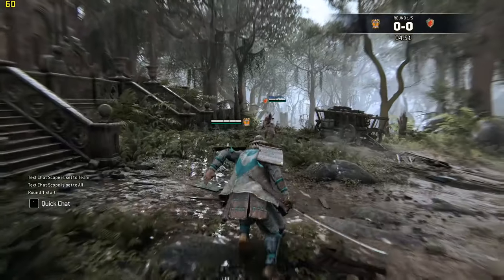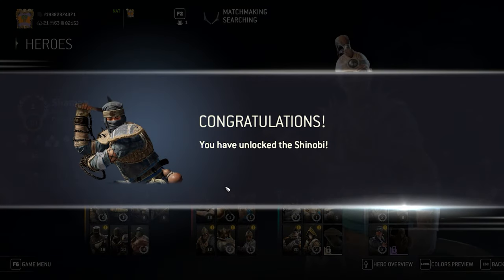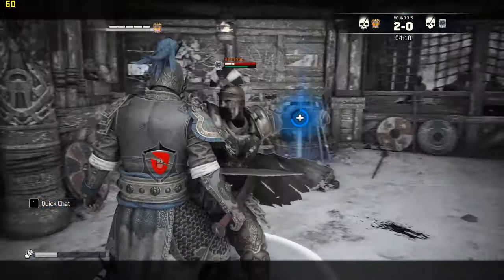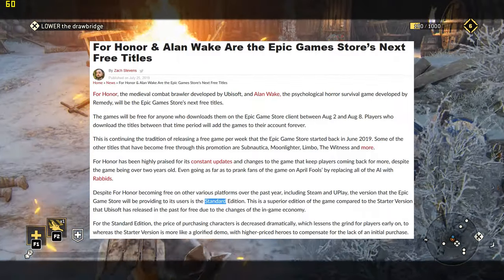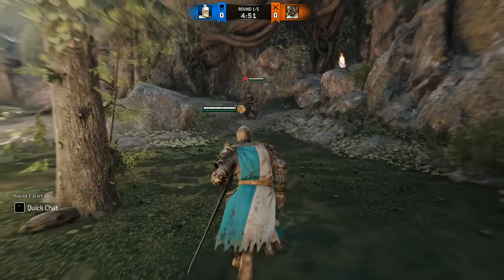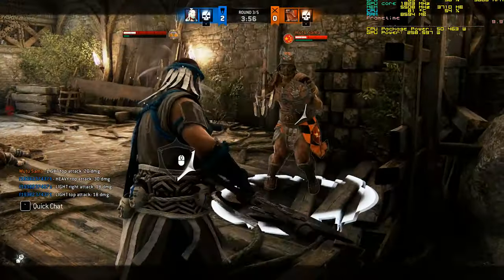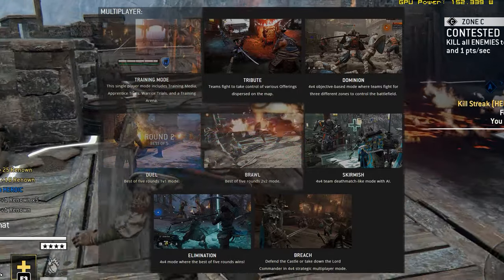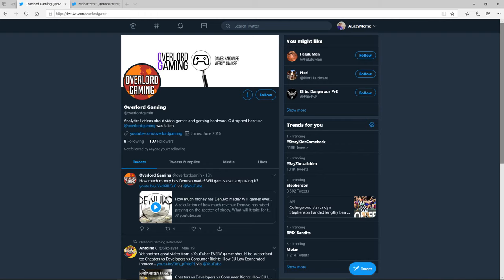For Honor in 2019 - better than ever?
Are you missing out if you don't play For Honor? 2019 might be the best time to jump in if you haven't already. This video explores why.

Subscribers have reported YouTube does not notify even with the bell enabled. New uploads will also be announced on twitter, so please follow